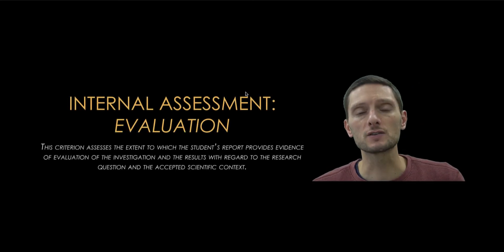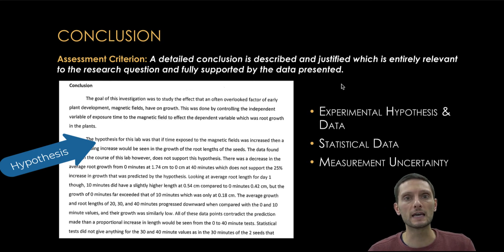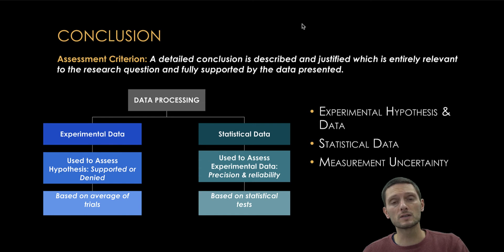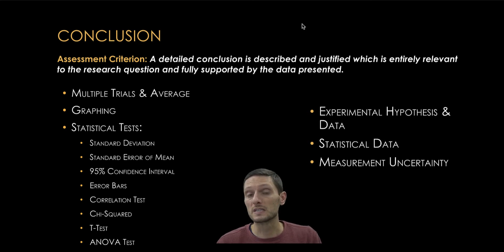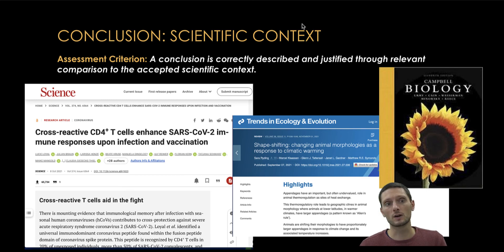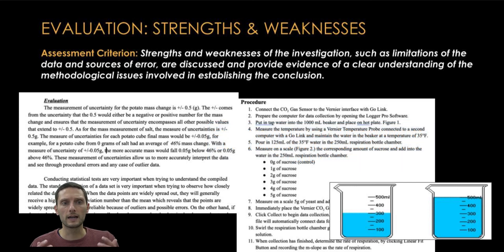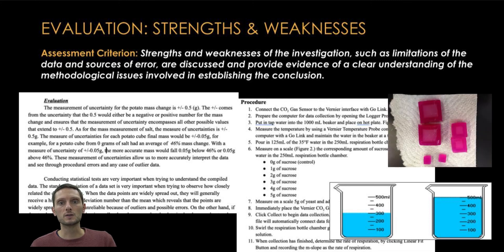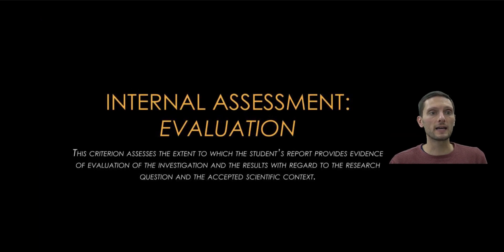Writing an IB Biology IA: Evaluation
A discussion and explanation of the components necessary for the IB Biology Internal Assessment Evaluation criterion. How to write an IB Biology IA: Evaluation